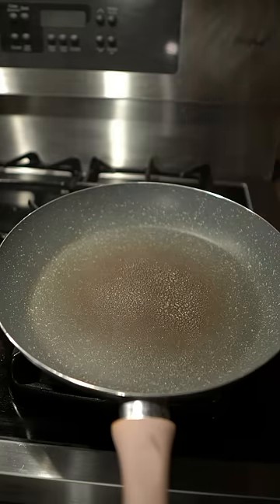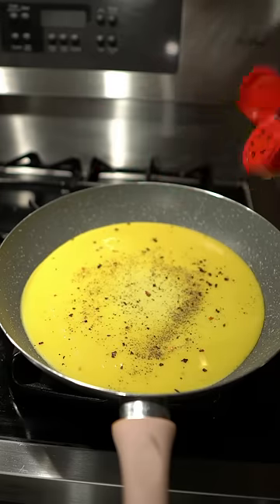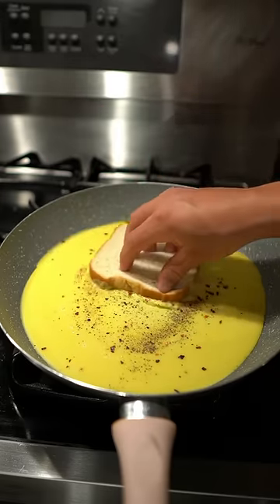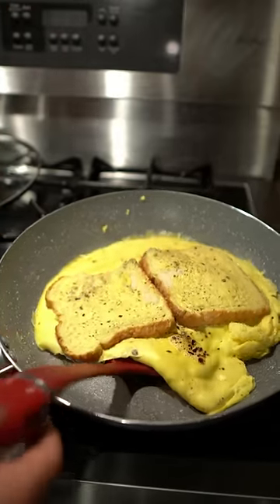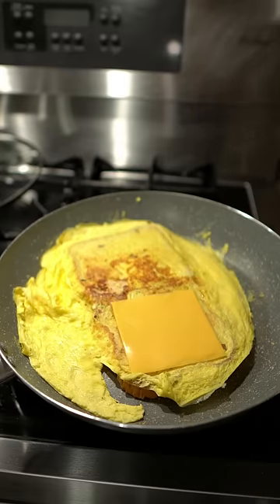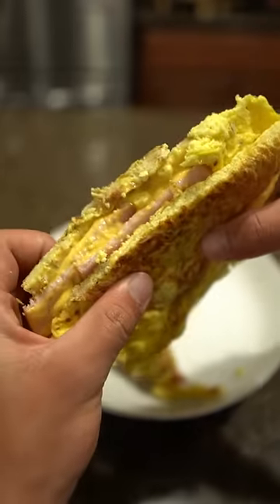Easy, Healthy, High Protein Breakfast Sandwich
Hey guys, Fithackster back at it again with another recipe video. In today's video, I will be showing you how to make an easy high protein and low calorie breakfast recipe that will keep you full and fuel your body for a great start to your day!

Ingredients for the sandwich:

240g or about 1 cup of egg whites

2 slices of any kind of bread under 80 calories

2 slices of fat free cheese singles

3 slices or 1 serving of Canadian bacon

Instructions:

First, get out a pan and spray it sparingly with some cooking spray. To prevent any sticking and burning of the ingredients, I highly recommend that you invest in a nonstick pan. This ensures that none of the ingredients will end up stuck to the bottom of the pan and burn to a crisp.

Next, turn on your stove to medium-low heat

After that, measure out 1 cup of egg whites and pour it into the pan. For the egg whites, I seasoned mine with garlic and onion powder, salt and pepper, and some crushed red pepper flakes for a little extra flavor, but you can use whatever spices you want.

In the next step, get your 2 slices of bread and soak each side in the egg white mixture. Position the bread so that they are facing away from each other.

Now, let the egg whites cook all the way through. I used a cover so that the egg whites would cook faster. You know when they are done when there is little to no liquid egg white left in the pan.

Now, this is the hard part. Flip the entire bread-egg white omelette mixture over with a spatula. As long as you get the whole thing flat, you should be good.

Next, add the cheese and canadian bacon on one side of the slice of bread.

Now, flip over the empty side on top of the cheese and bacon side like so.

Cook on each side for about a minute to get a nice brown color on each side, let it cool, and enjoy!

Macros:

370 calories

3g Fat

32g Carbs

50g Protein

Leave any suggestions, tips, or ideas for new videos down in the comment section below.